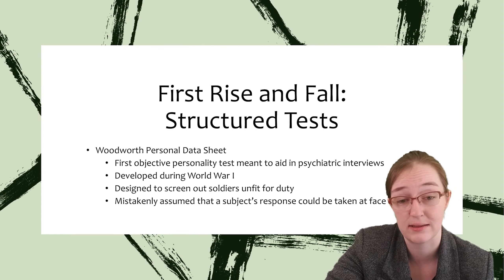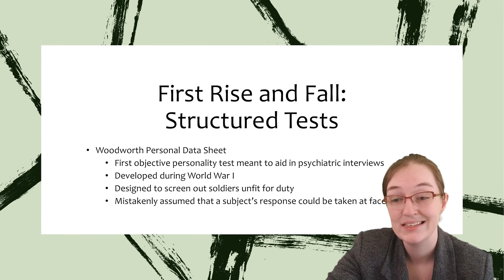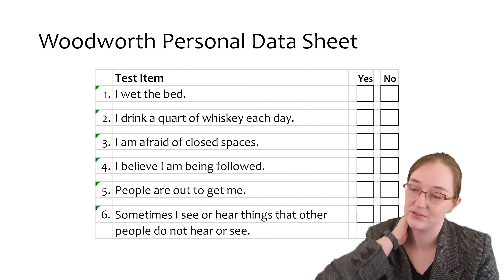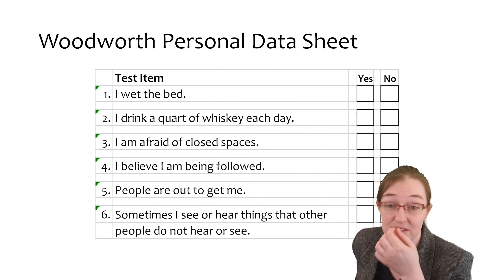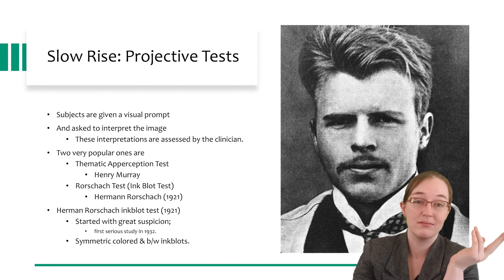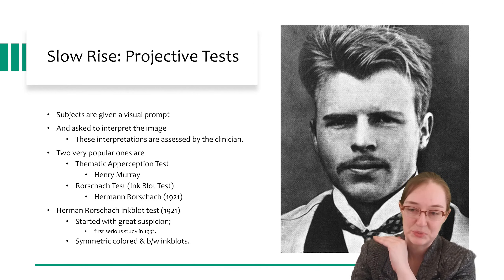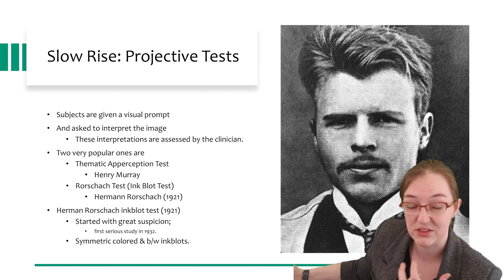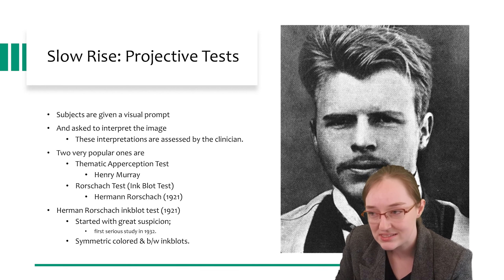History of Personality Testing (02.06)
In this video, I discuss the history of personality testing. I produced this content for my psychological testing class at Wake Forest University.